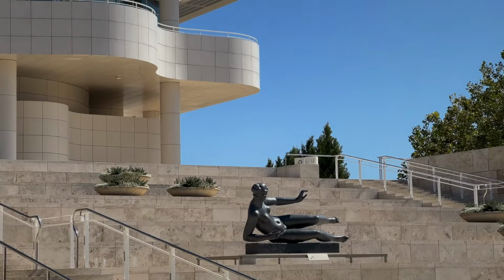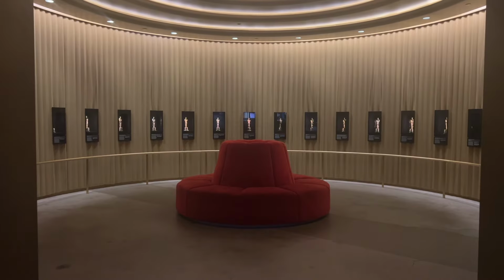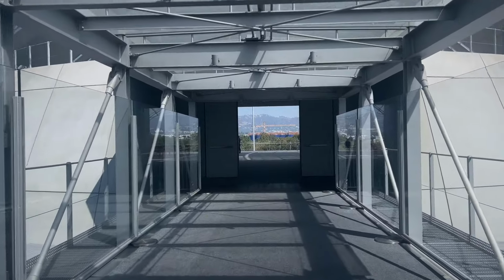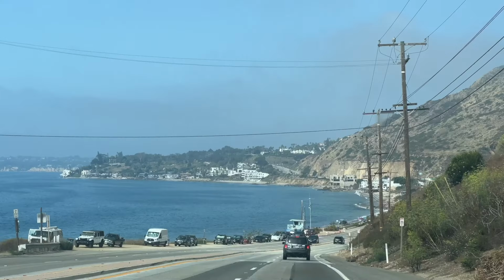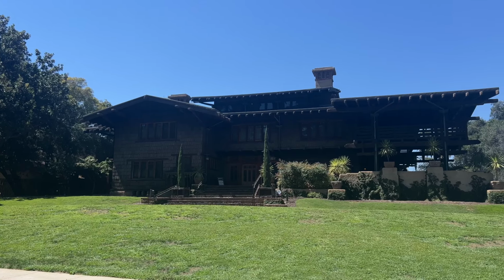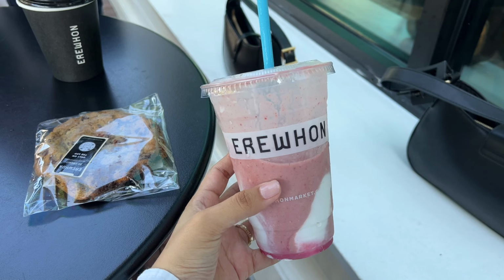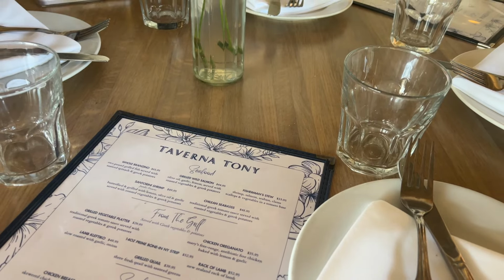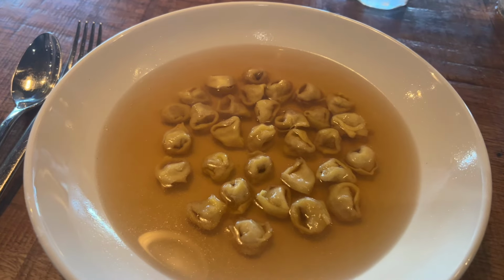THINGS TO DO IN LA | museums, house tours, favorite restaurants, tips + more!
Hello friends! I recently went to Los Angeles and I wanted to share some of the things we did, favorite restaurants, and tips in case you're planning your own LA trip in the future! Of course we did some popular museums but we also did some cool house tours that I hadn't seen other people talk about so I wanted to share some different, more unique things to do. Hope you enjoy!